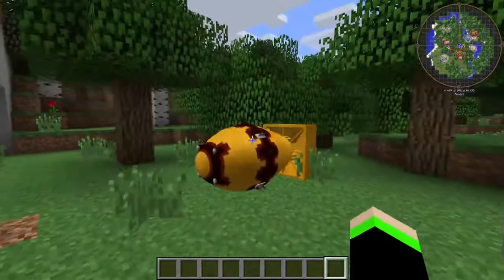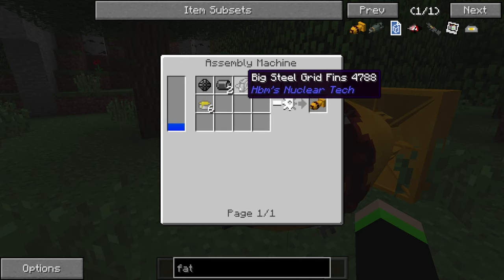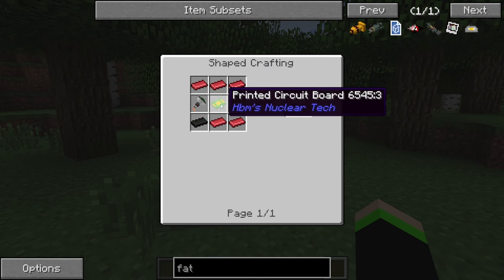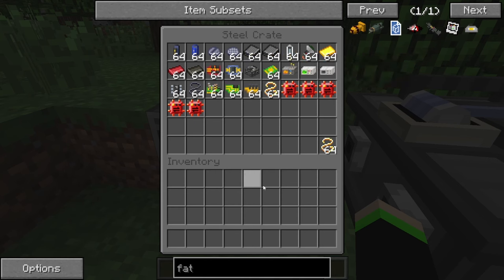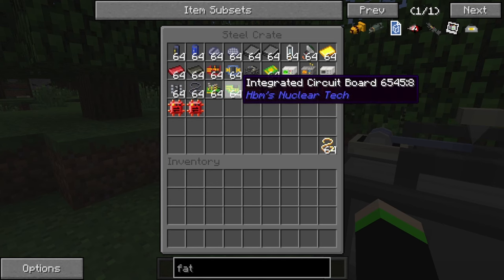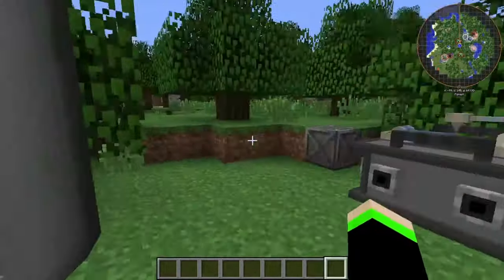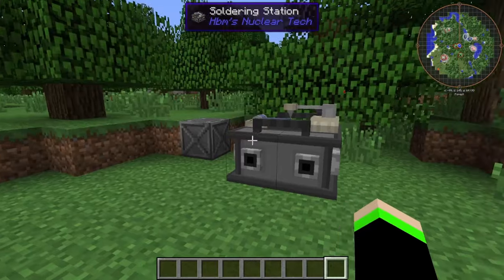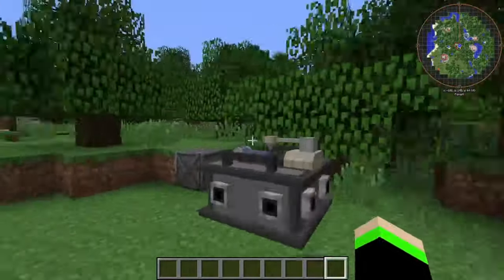ELECTRICAL ENGINEERING IN HBM NUCLEAR TECH Mod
Hey everyone Semi Neon here, Today I'm showing you the latest update to the hbm nuclear tech mod which has electricaL engineering